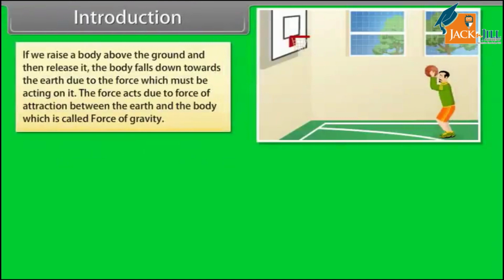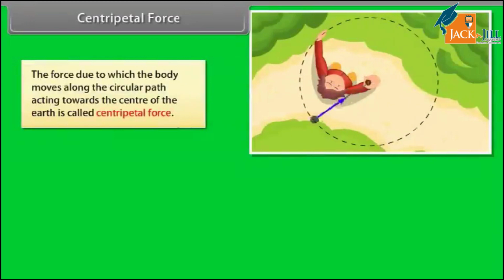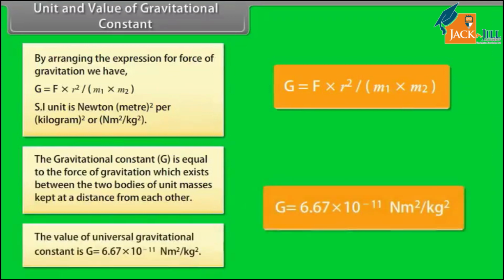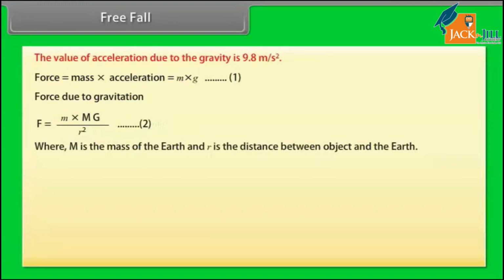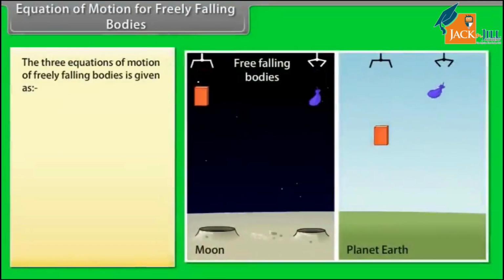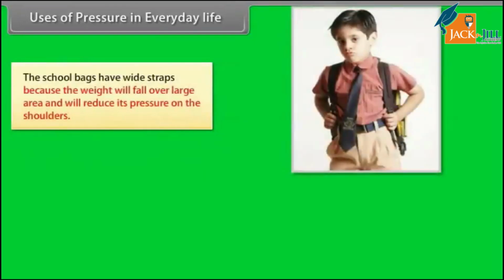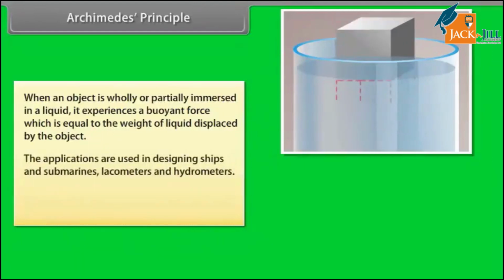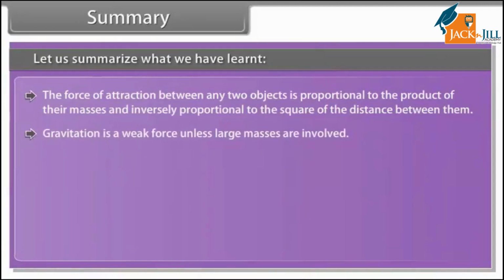GRAVITATION || SCIENCE || CLASS 9 || ANIMATED VIDEO